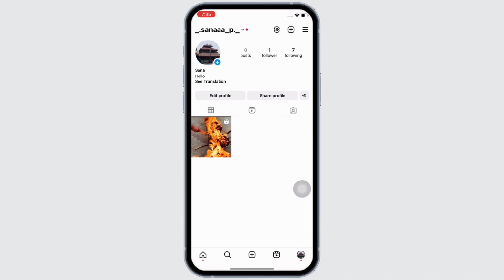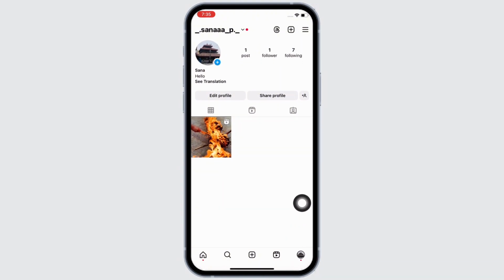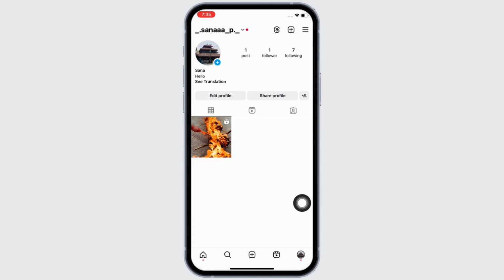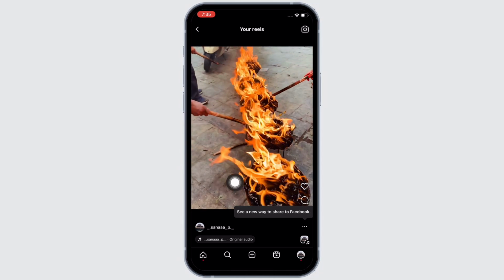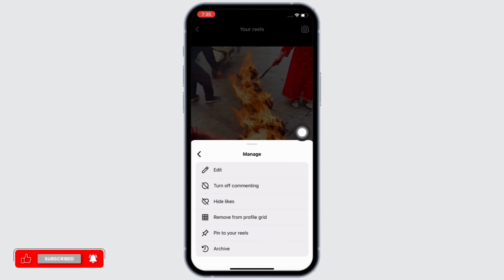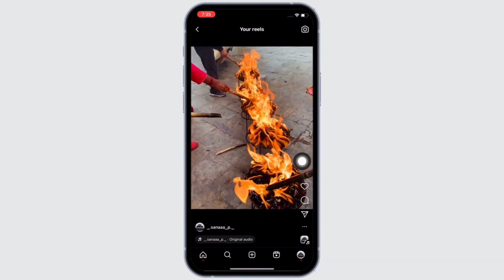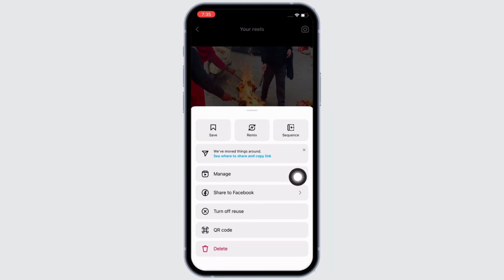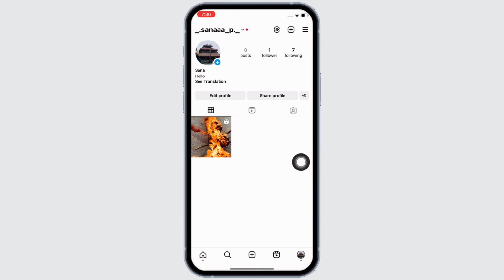How to Hide/Unhide Instagram Reel Video from Profile Grid | Remove Reels Enable Instagram Reels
Want to manage the visibility of your Instagram Reels on your profile grid in 2024? This guide offers instructions on how to hide or unhide Reel videos from your profile, giving you control over how your content is displayed to your followers.

In this tutorial:
0:00 - Introduction
0:05 - How to Hide/Unhide Instagram Reel Video from Profile Grid | Remove & Enable Instagram Reels (EASY)

Discover how to hide or unhide Instagram Reels from your profile grid with this easy-to-follow tutorial. The video demonstrates navigating to the Reel you want to manage, accessing the options for that Reel, and selecting to hide or unhide it from your profile grid. It also includes tips for strategically managing your Instagram content to align with your personal or brand aesthetic, and understanding how these changes affect your public profile and content discoverability.

Customize your Instagram presence by following this guide to hide or unhide Reels in 2024!